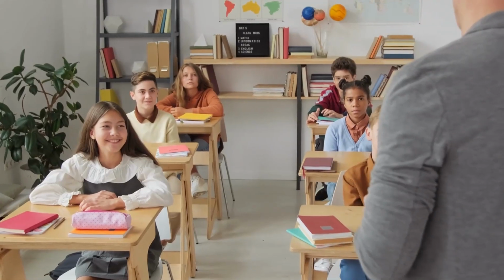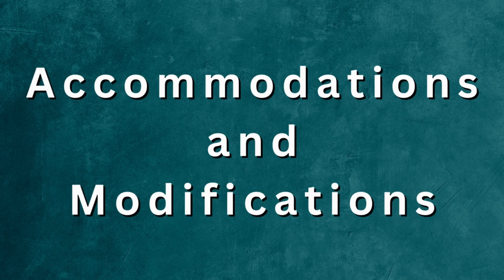Accommodations vs. Modifications: Unlocking Success in Your Child's IEP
115. Learn to navigate the IEP maze and support your child's unique learning needs!

Are you confused about the difference between accommodations and modifications in your child's IEP or 504 plan? This episode breaks down the key concepts and provides practical tips to help you advocate for your child's needs.

In this episode, you'll learn:
  •  The fundamental difference between accommodations and modifications
  •  How to identify your child's specific needs and strengths
  •  Tips for navigating challenging IEP meetings
  •  Real-world examples of accommodations and modifications in action

Whether you're a seasoned parent or just starting your special education journey, this episode is for you. Tune in to gain valuable insights and empower yourself to make a positive impact on your child's education.

Gear used to create this video:
  ** Using this link for StreamYard will give you $10 credit on a new account! **

Our mission at Water Prairie is to encourage and support special needs parents, advocate for the disabled, and educate others about disability inclusion in all aspects of life.

⏰Timecodes⏰
00:00 - [Default statement]